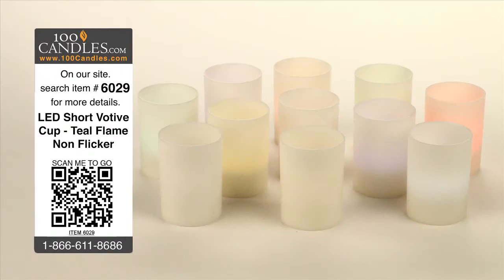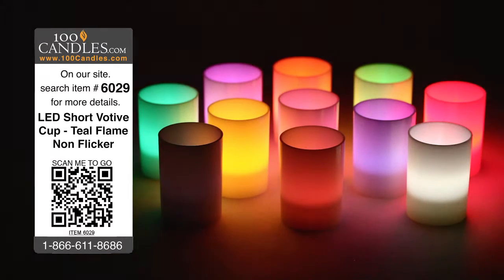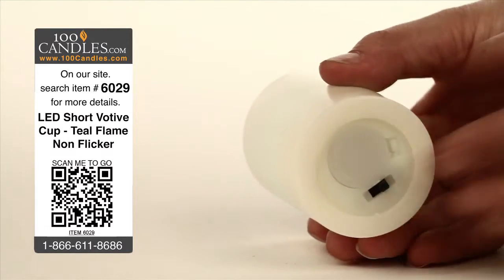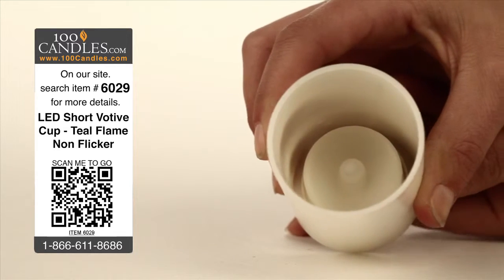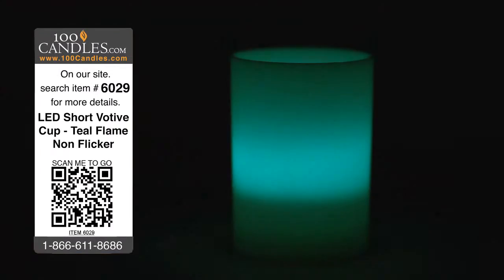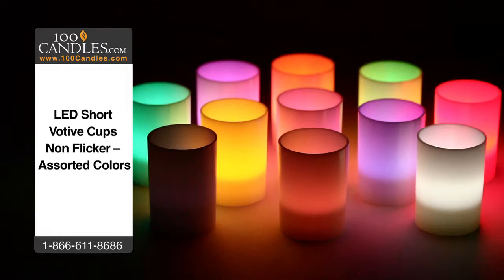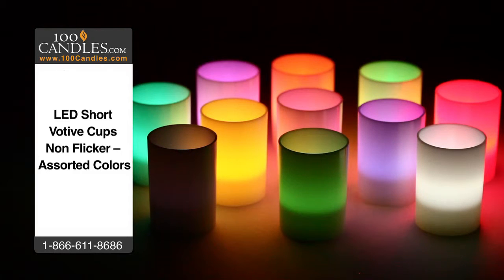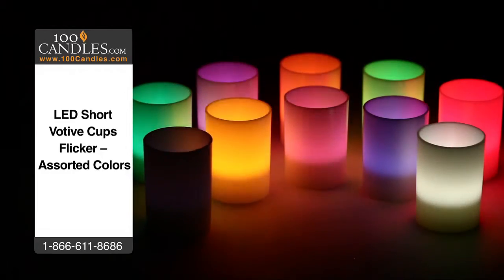Battery Operated LED Short Votive Cup - Teal Flame Non Flicker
TEAL LED short votive cup tea lights provide elegance and ambiance without the danger, heat or mess of conventional candles.

With no assembly required, votives are delivered with a CR twenty thirty two battery already installed and can be used immediately with the flick of a, discreetly hidden, switch.

Replaceable batteries last 40 to 70 hours and votives measure about 2 INCHES IN DIAMETER by just under 3 INCHES HIGH.

In addition to VIVID TEAL, votive cup tealights come in a variety of colors to suit any occasion, from weddings to holiday parties to a romantic evening or a bit of mood lighting in any room.